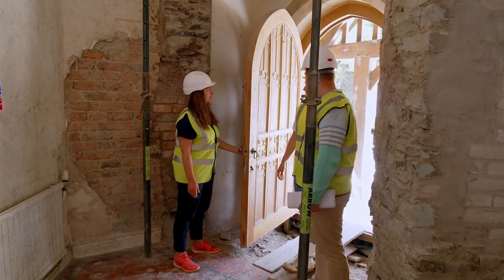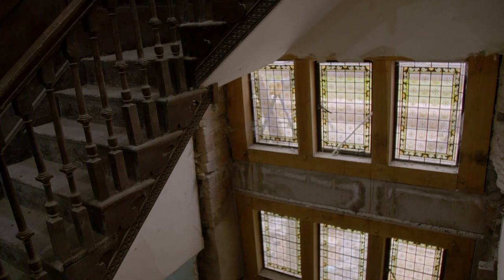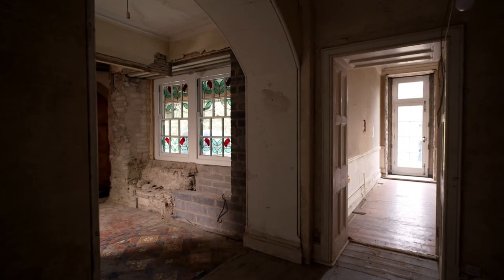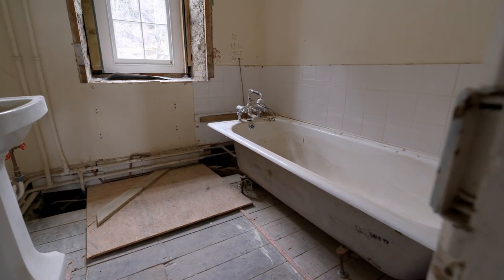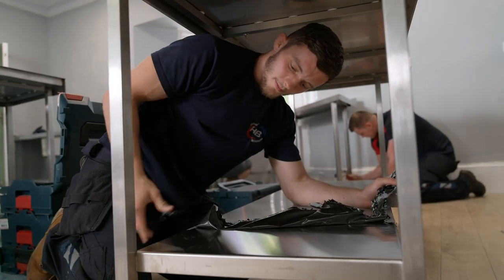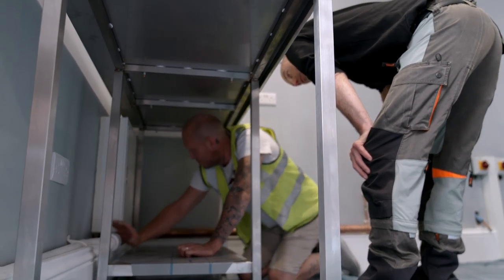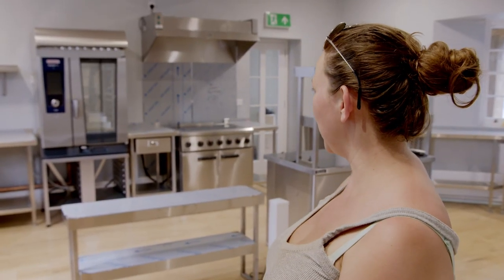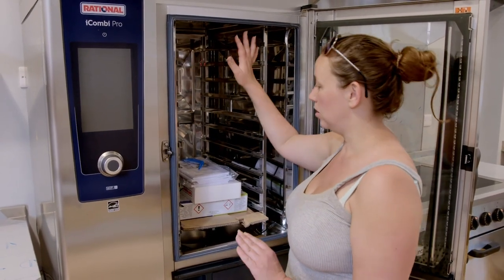Charlotte Renovates A Commercial Kitchen For Her Wellness Retreat | Charlotte Church's Dream Build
Charlotte Church’s renovation is in full swing. For her wellness retreat and wedding venue, she wants communal rooms and bathrooms and her designs to be inspired by nature, bringing the outdoors inside.